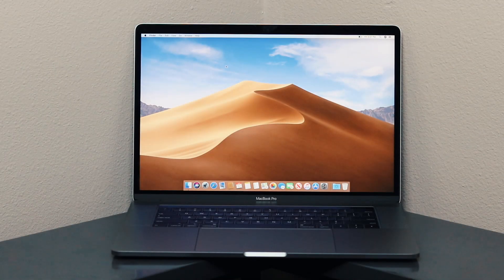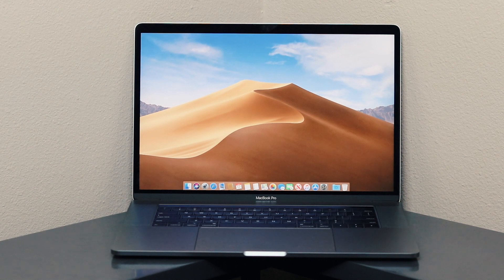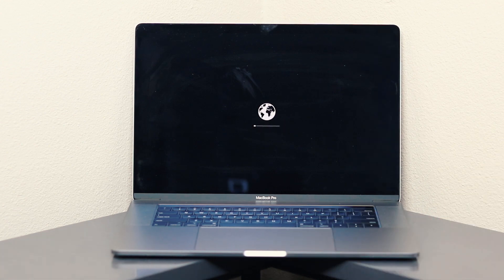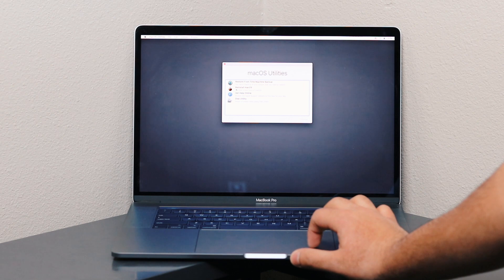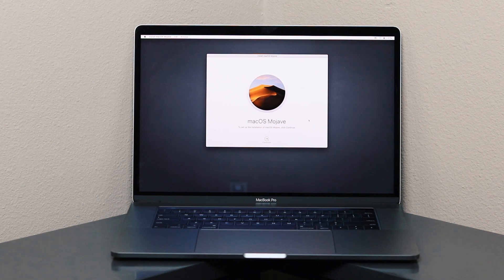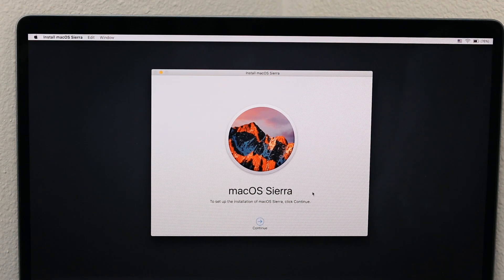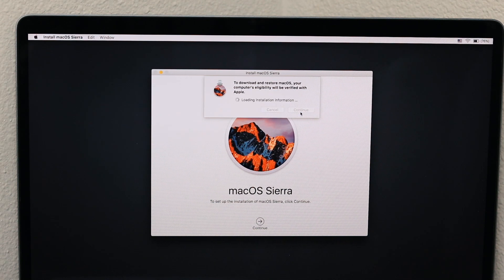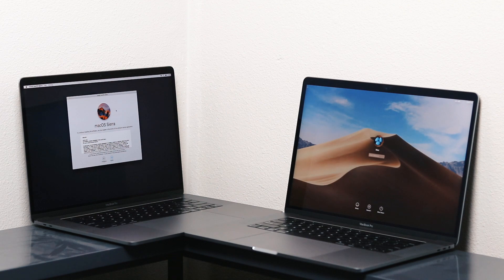Macbook Pro Factory Restore to Original Settings | Mac OS X 2020 LATEST GUIDE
If you are looking to restore your MacBook Pro, MacBook Air, Mac Pro, iMac, or Mac Mini then you want to follow this video with the secret to get it back to the ORIGINAL MAC OS X.

!!MAKE SURE TO BACK UP YOUR FILES BEFORE WIPING!!

Please LIKE AND Drop a Comment if this video help!